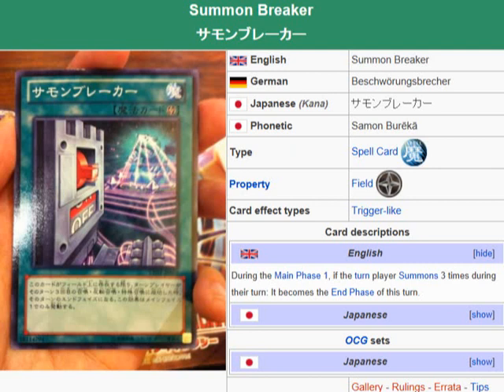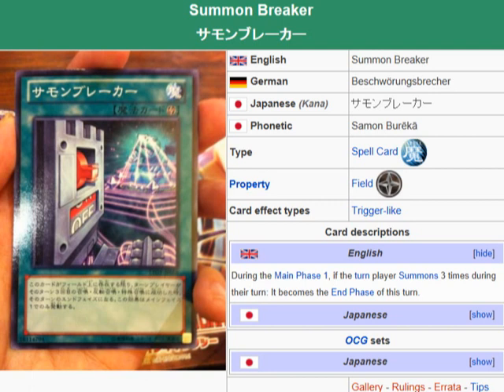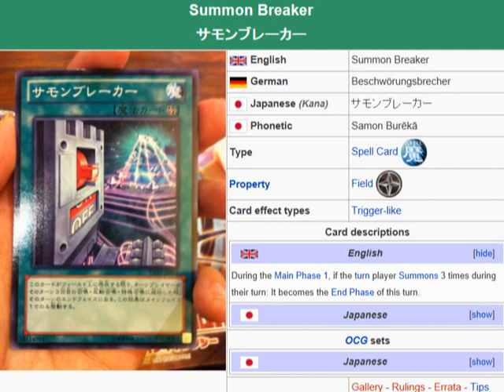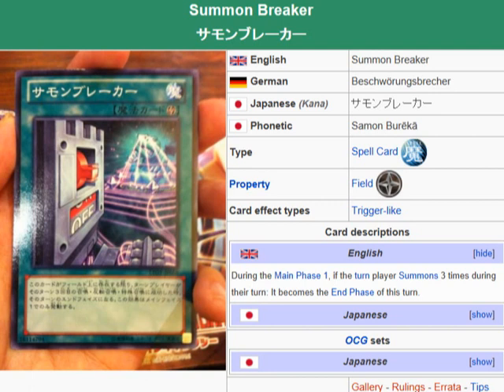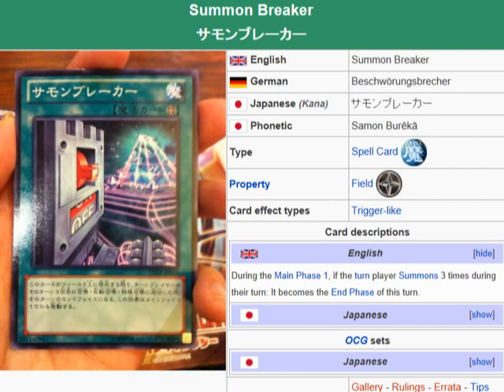YuGiOh 101: Card Review: Summon Breaker